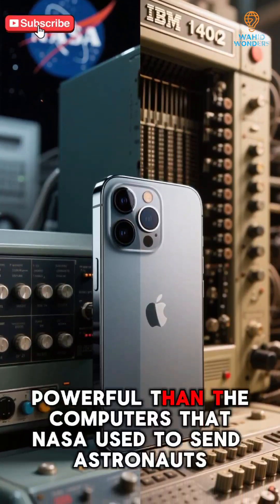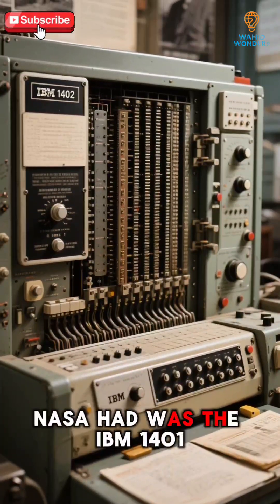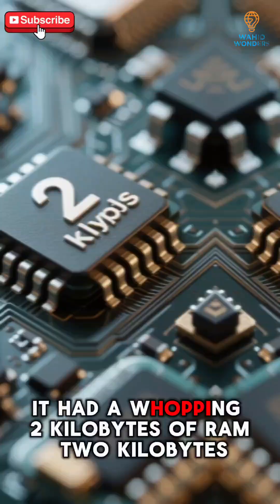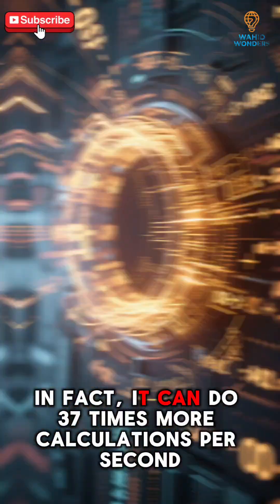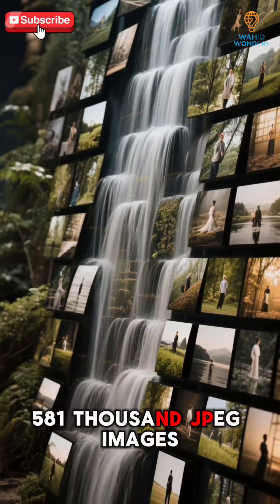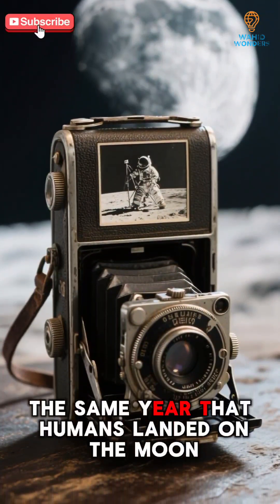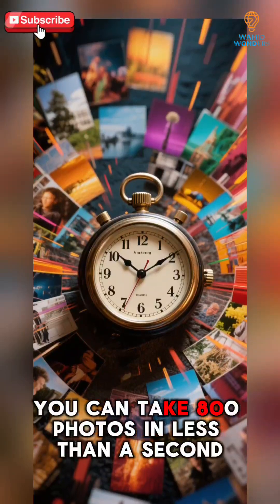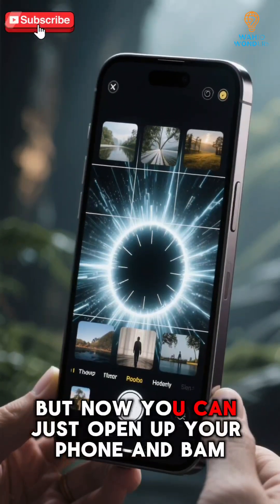Your Phone NASA’s 1969 Computers?! 🤯📱🚀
Did you know your smartphone is millions of times more powerful than the computers NASA used to land on the moon in 1969? 🤯
The Apollo Guidance Computer had just 64KB of memory and ran at 0.043 MHz.
Your phone? It has billions of times that power! 💥
And yet... they made it to the moon. 🌕
Tech has come a long way!

📱 Follow for more crazy tech & space facts!